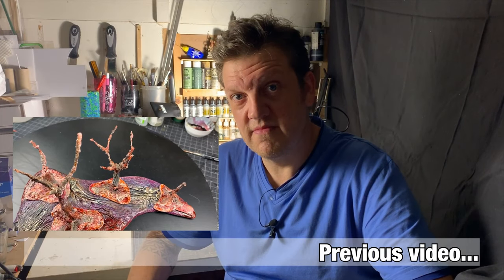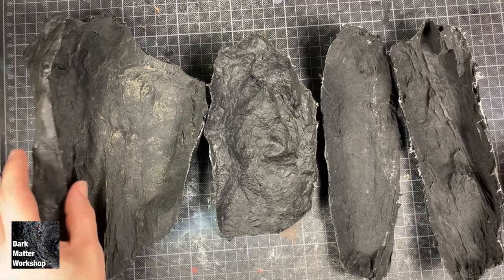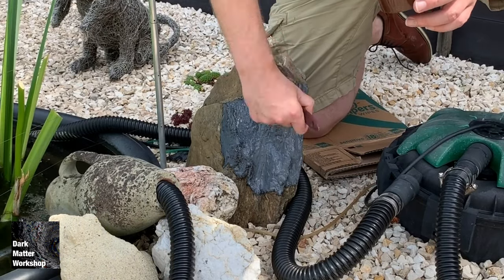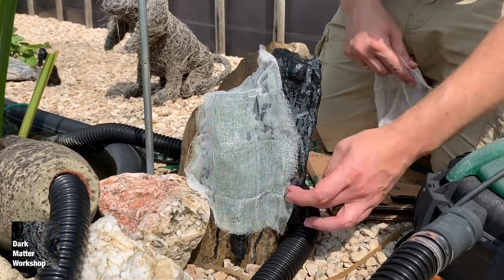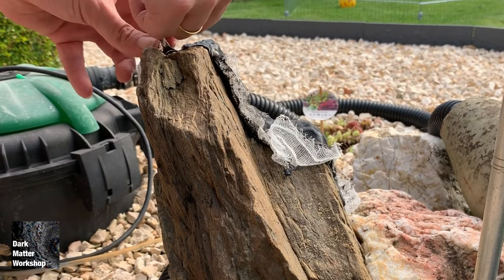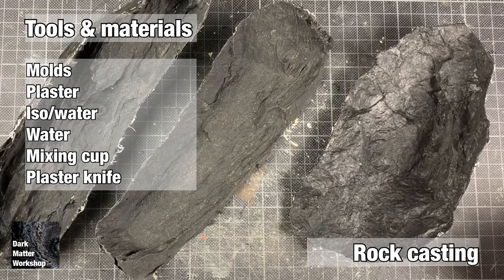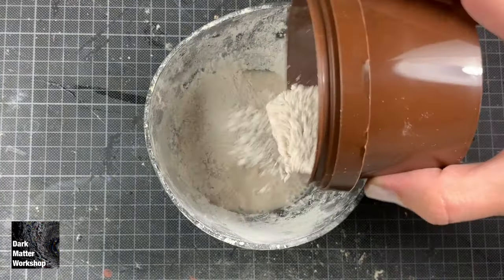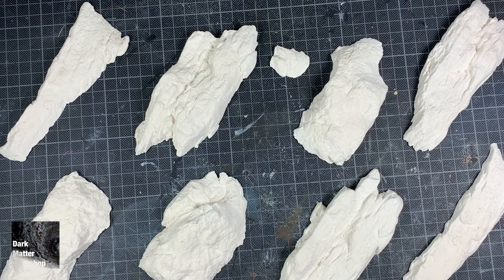Silicone mould making & rock casting with plaster tutorial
Hi, in this vid. i show how to make a mould from a rock and cast plaster models to use in various wargame terrain. Enjoy !